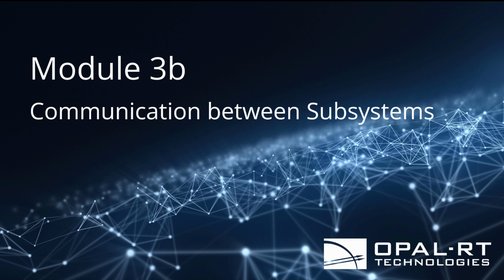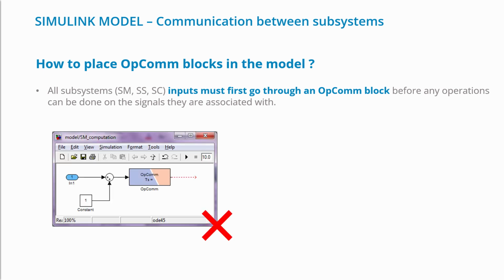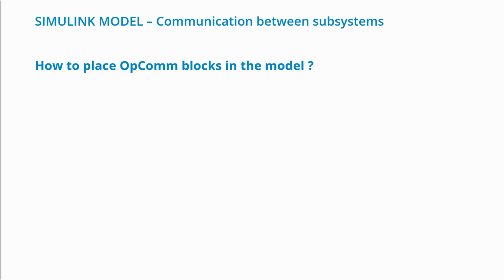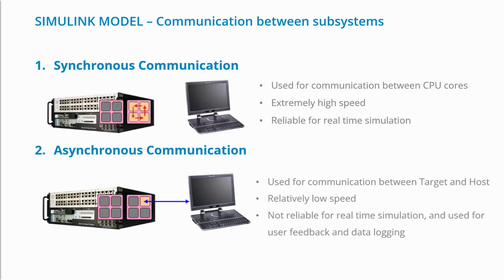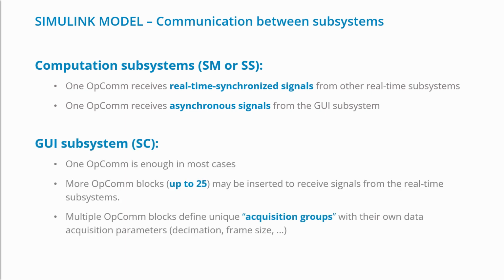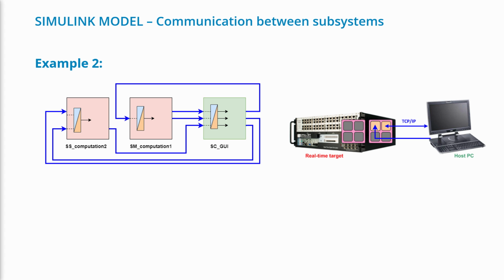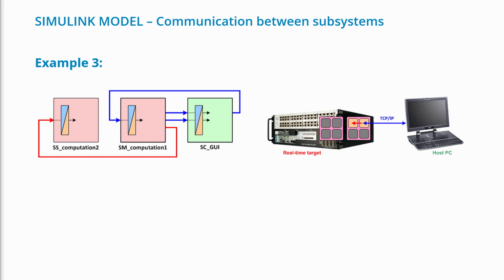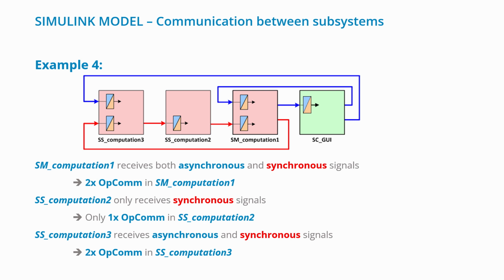RT LAB Video 3b Communication Between Subsystems